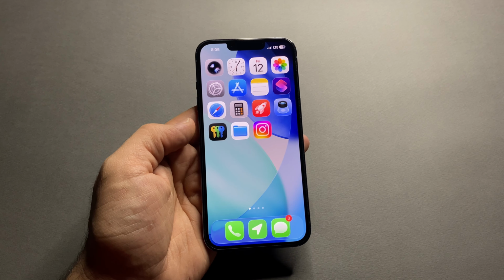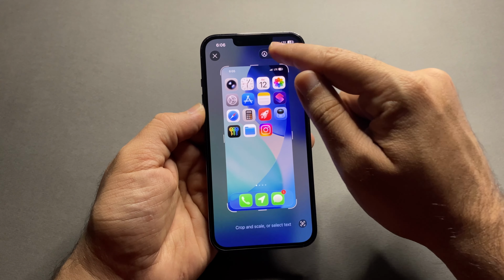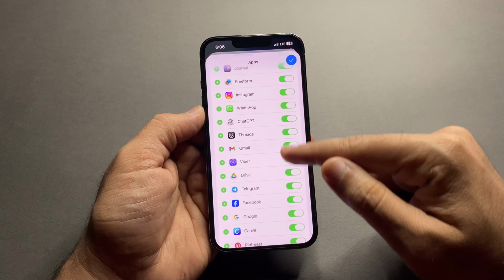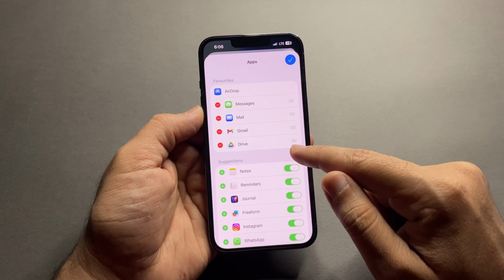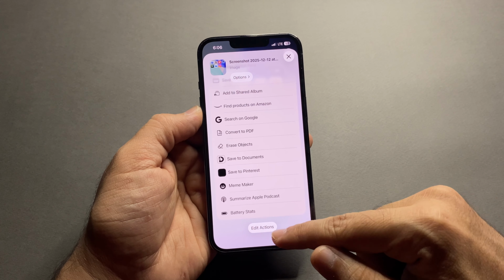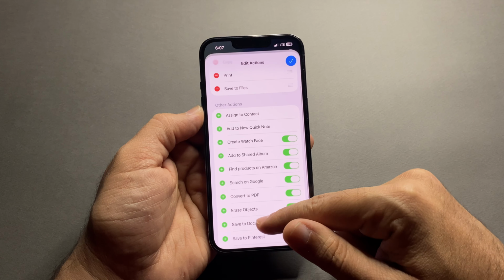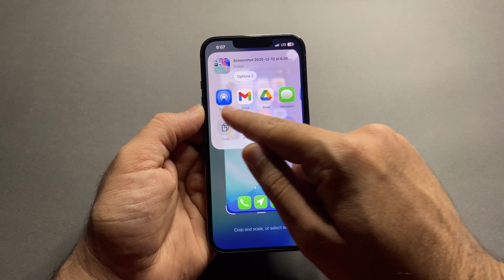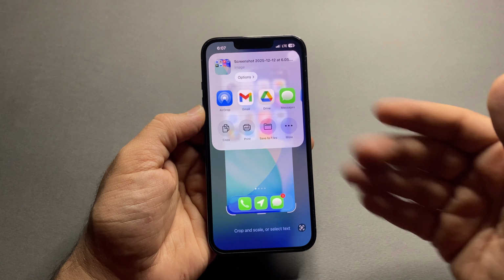Customize Your Share Sheet! Most iPhone Users Don’t Know This!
Fix Your Messy Share Sheet — iPhone Hidden Feature!
Secret iPhone Setting: Reorder Your Share Apps & Actions!

Your iPhone Share Sheet can get messy — too many apps, random actions, and things you never use.
Here’s how to customize it so your favorite apps and actions appear first!

🔧 How to Edit Your Share Sheet

1. Tap Share on any photo, video, link, or screenshot
2. Swipe all the way right → tap More
3. Tap Edit
4. Add apps to Favorites
5. Drag the three lines to reorder them
6. Tap the blue check to save

Now scroll to Actions:
Copy Photo, Save to Files, Print, AirPlay, Add to Album, etc.
Add your favorites and reorder them the same way!

• Faster sharing
• Cleaner Share Sheet
• Your most-used apps always appear first
• Works on any iPhone running modern iOS versions